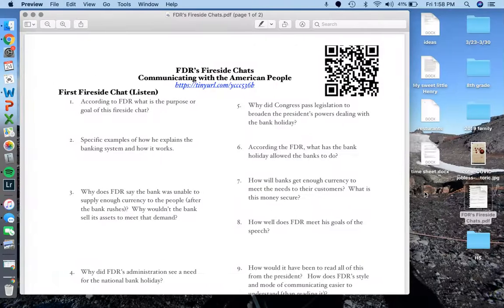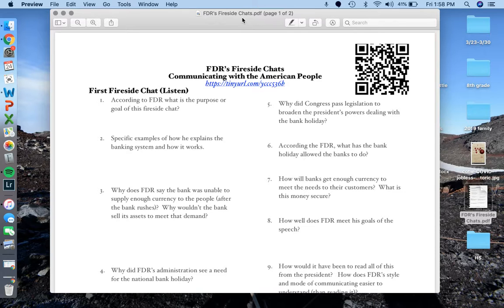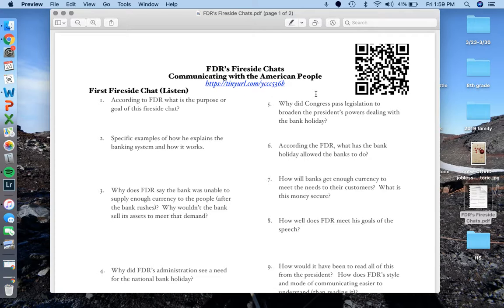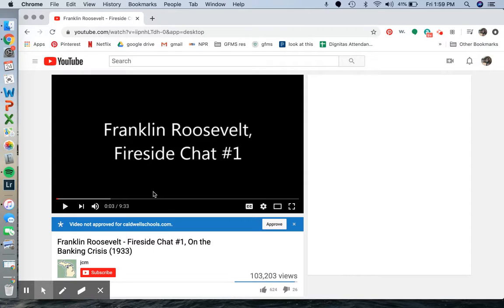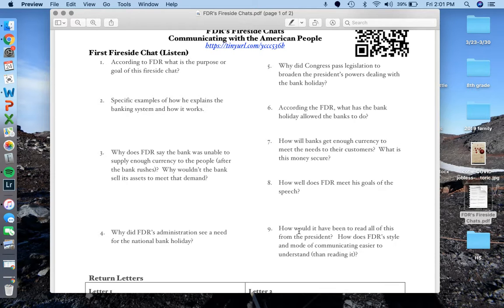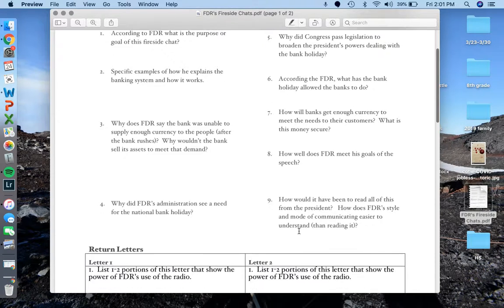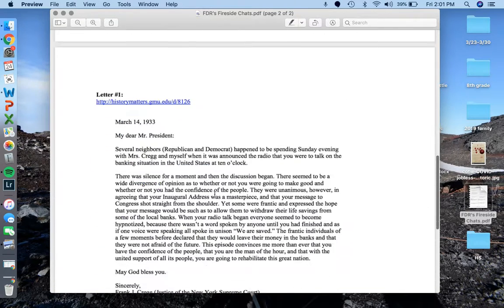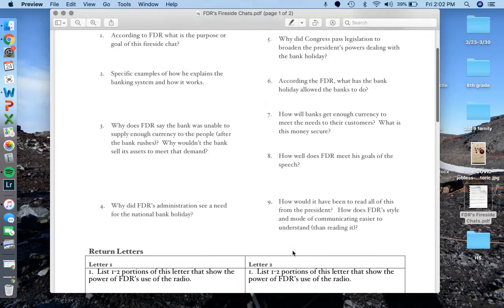Fireside Chat sheet